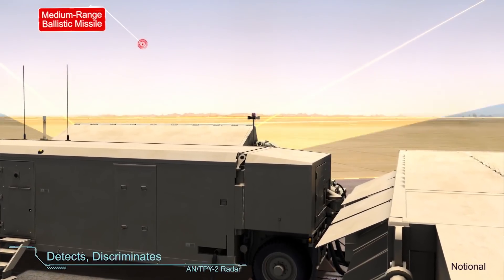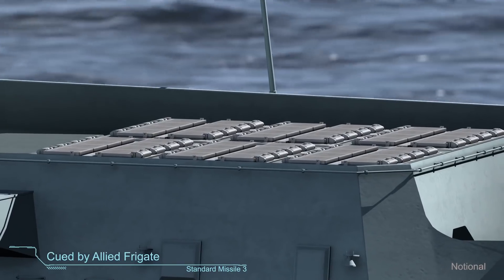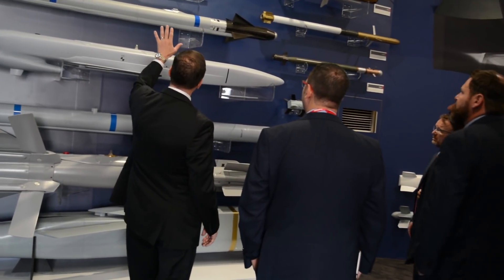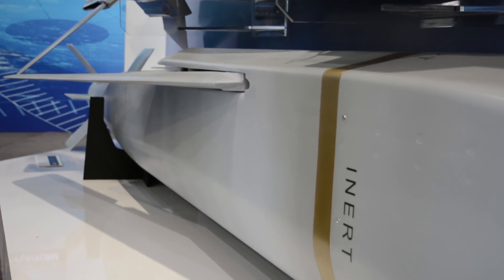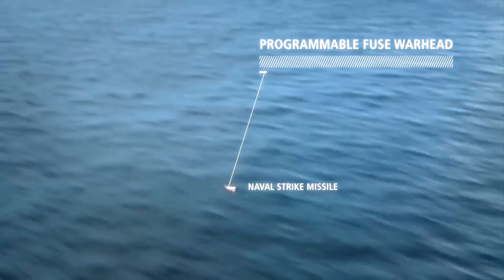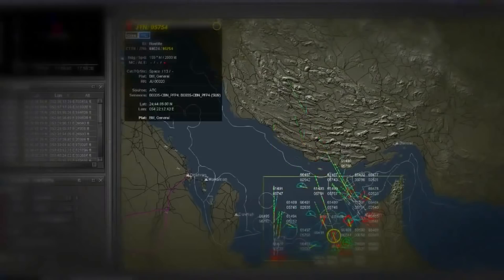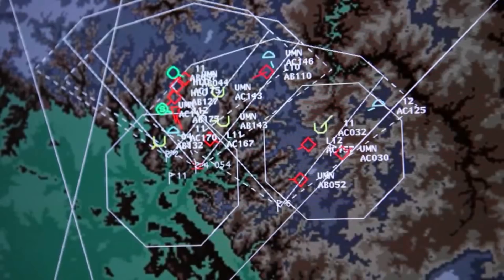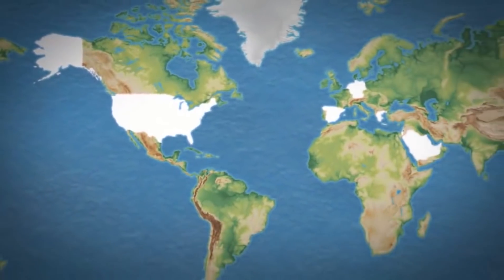What does layered missile defence really mean?